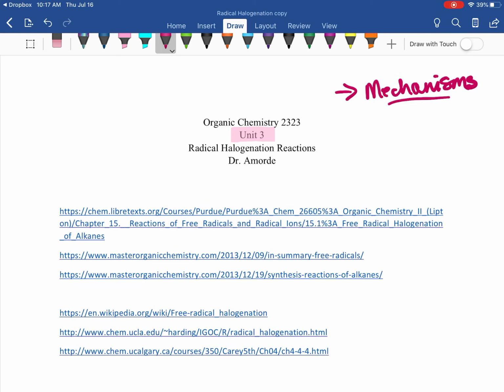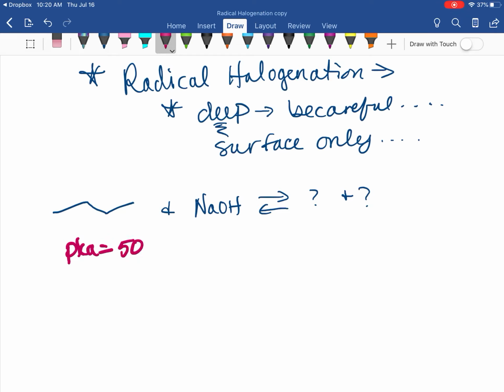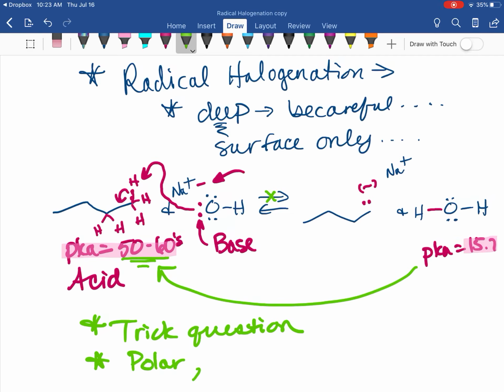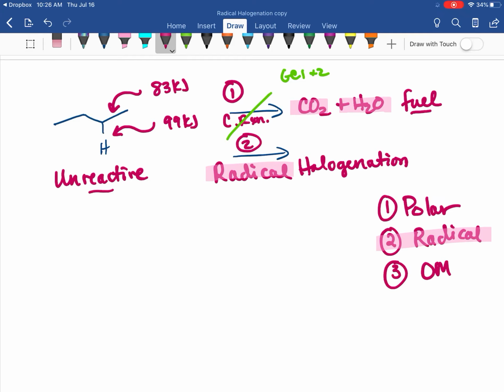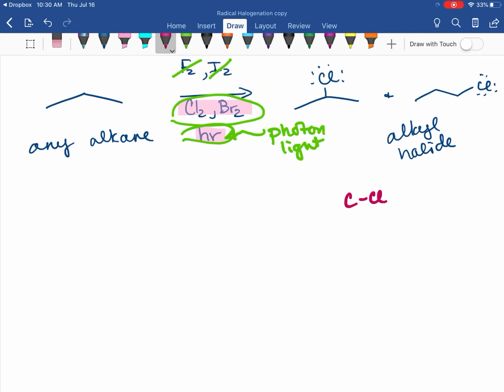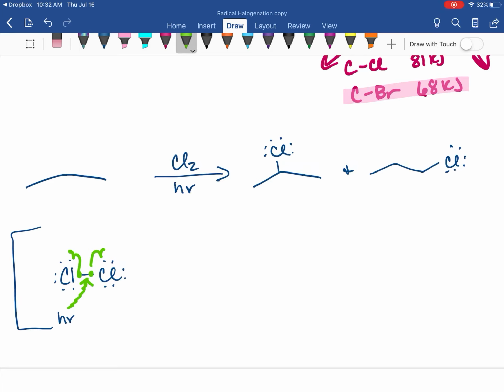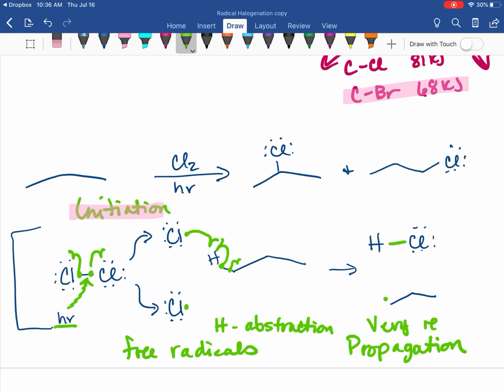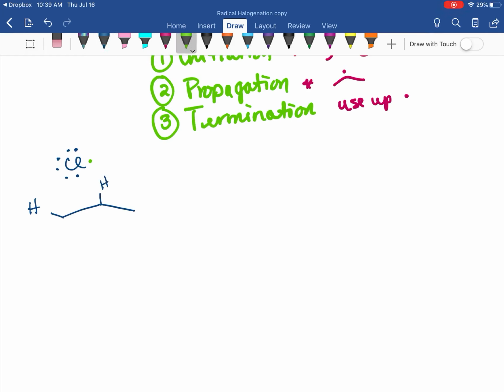July 16, 2020